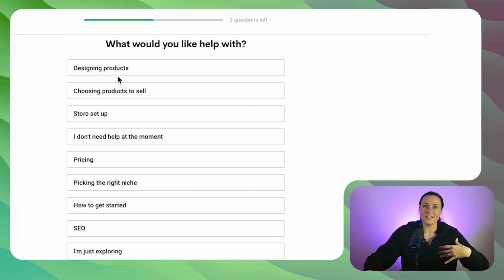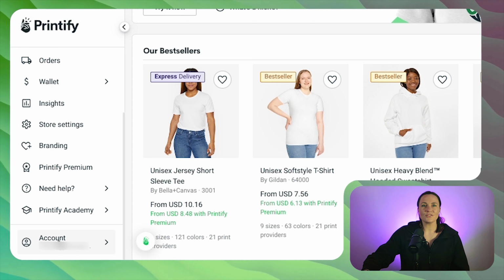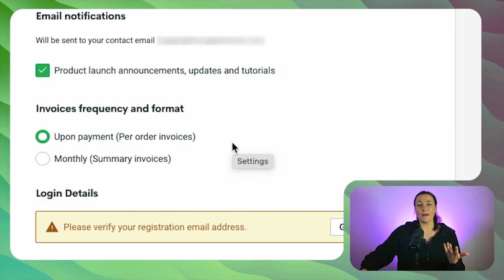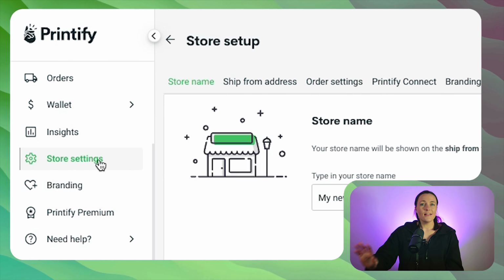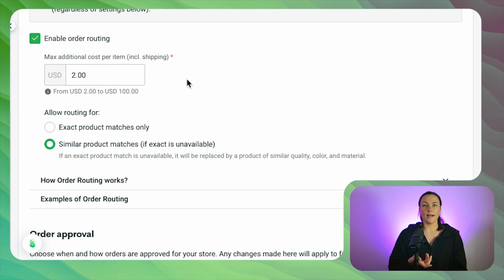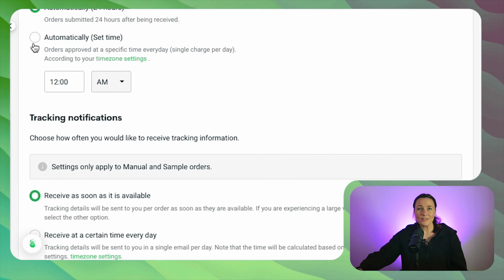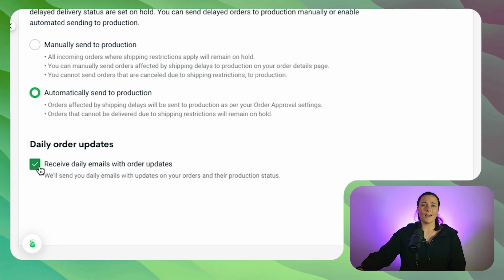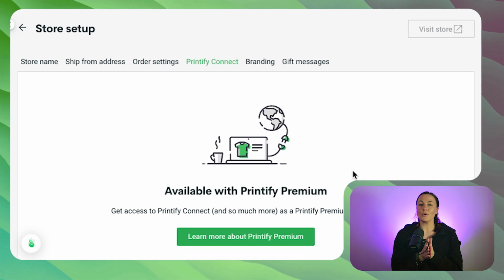How To EASILY Setup Your P.O.D Business with Printify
► VIDEO TIMESTAMP
0:00 Introduction
0:30 Creating a Printify Account
1:32 Navigating the Dashboard
1:50 Exploring Products
2:05 Setting Up Account Logistics
3:32 Configuring Important Settings
4:13 Invoice Preferences
5:11 Store Setup
6:02 Enabling Order Routing
7:15 Order Approval Settings
8:34 Tracking Notifications
9:26 Saving Settings
9:44 Printify Connect and Premium
10:42 Conclusion and Next Steps